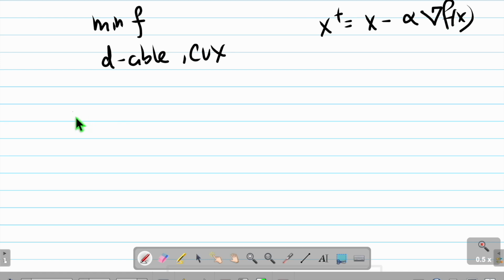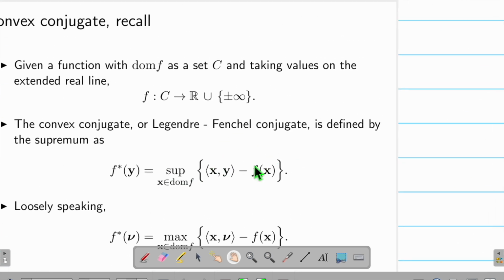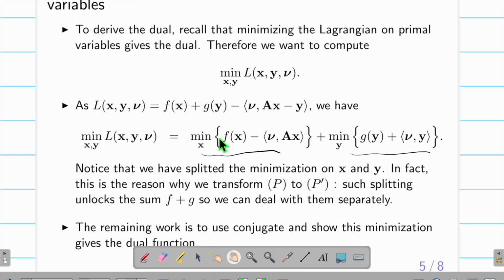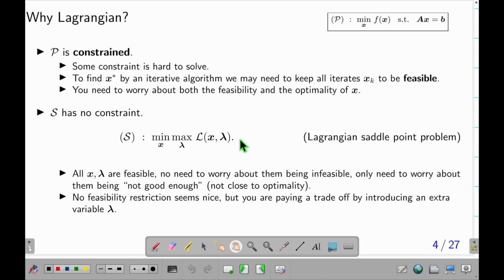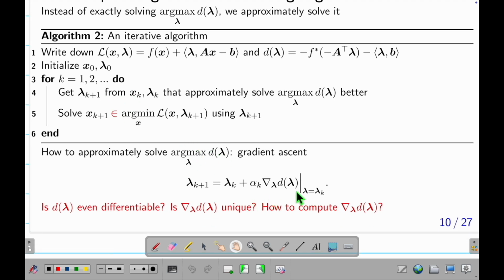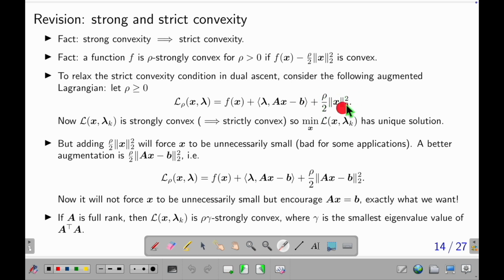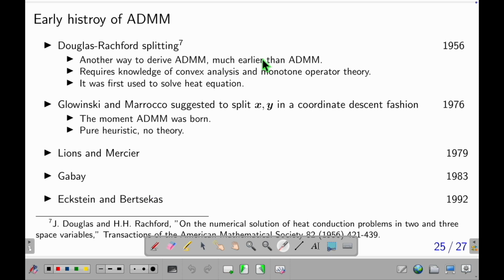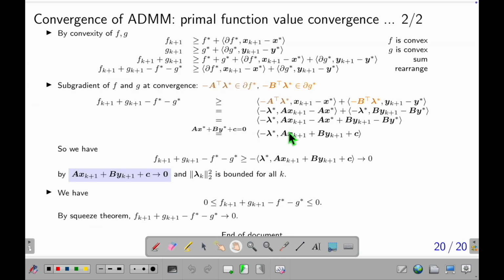Bari 13b Conjugate Dual Lagrangian ADMM